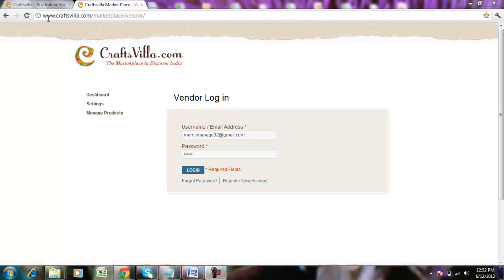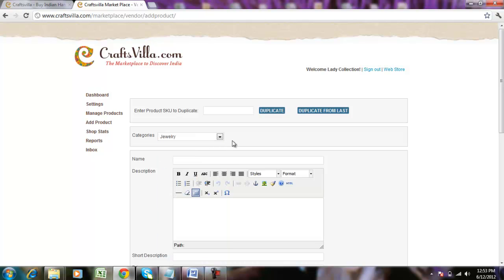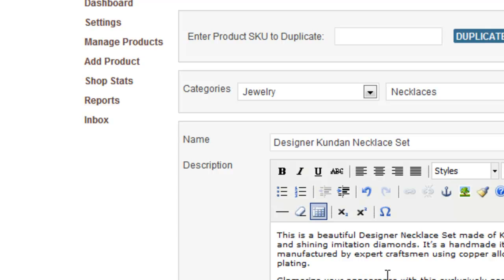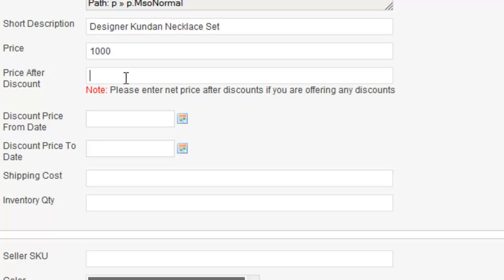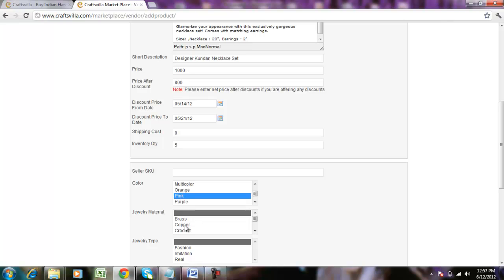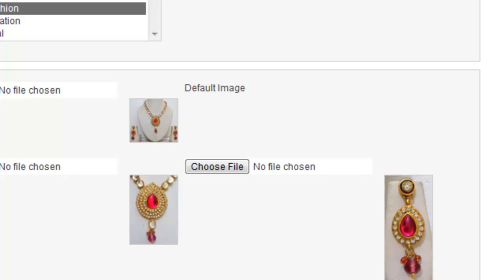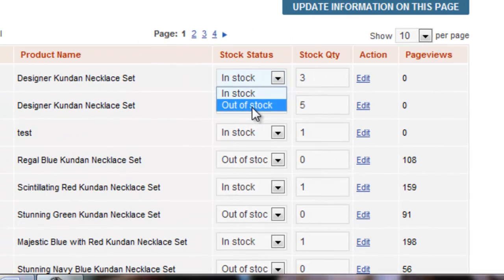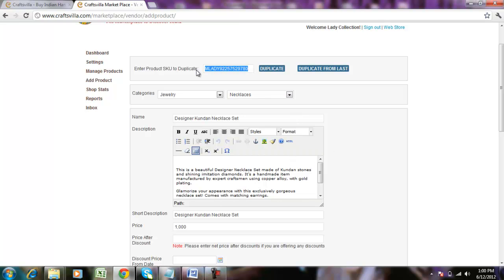How To List an Item on Craftsvilla.com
This video will take you through a brief training on how you can list your items on craftsvilla.com through your vendor panel. It will also explain inventory management.